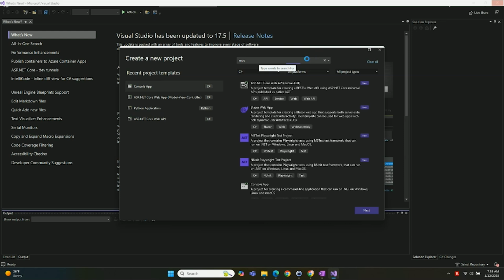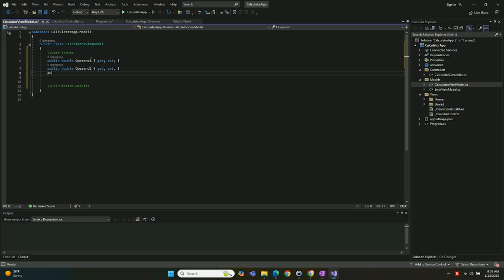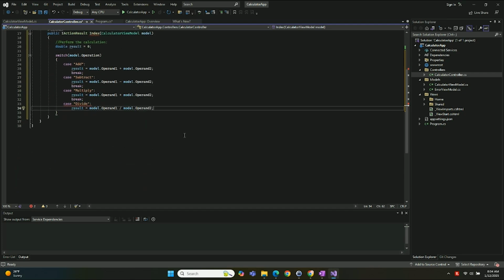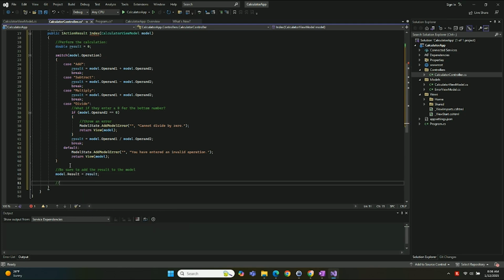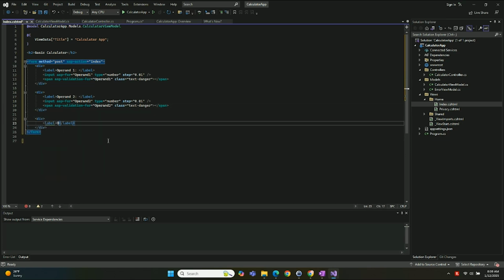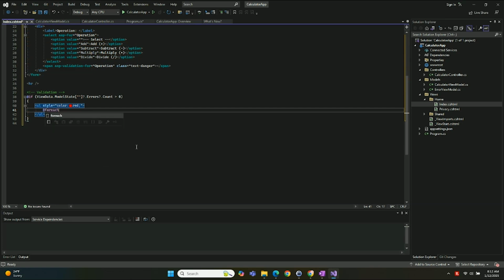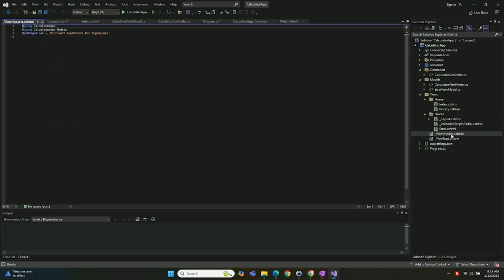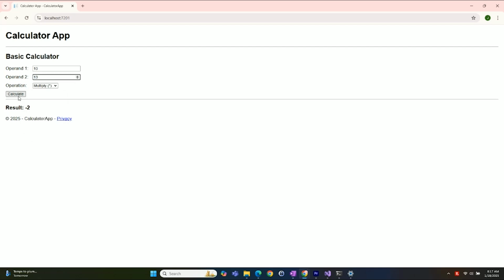Calculator App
In this tutorial, we’ll build a basic calculator app in C#. You’ll see how to handle user input, implement core arithmetic operations (addition, subtraction, multiplication, and division), and display results in a user-friendly interface. It’s perfect for beginners looking to practice coding essentials, and you can easily customize or expand the project once you’re done. Let’s get started and sharpen those C# skills!